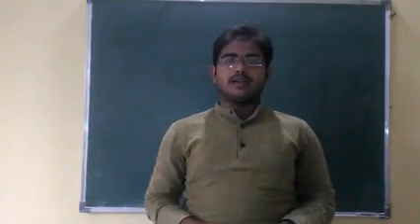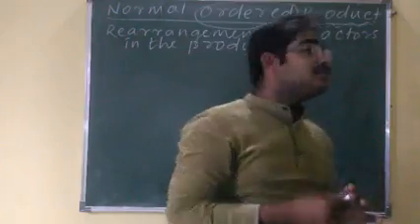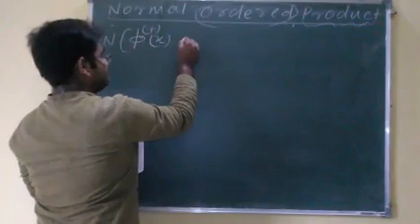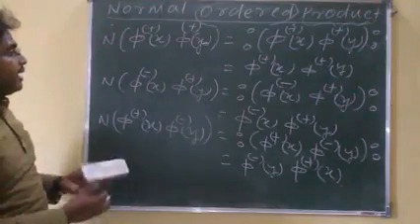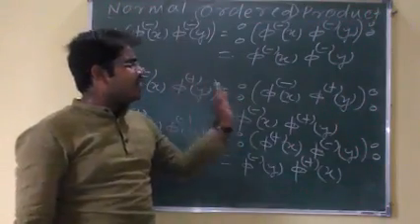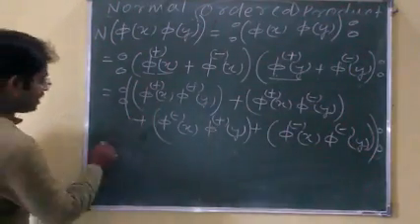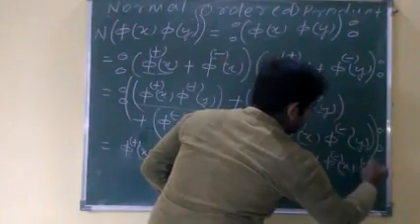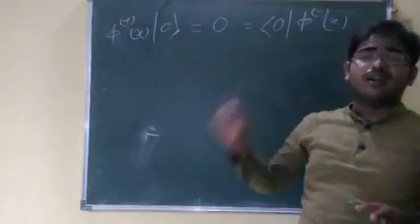Normal ordered product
Field theory